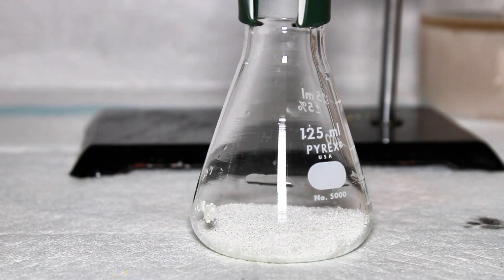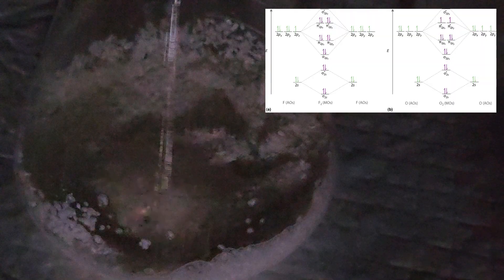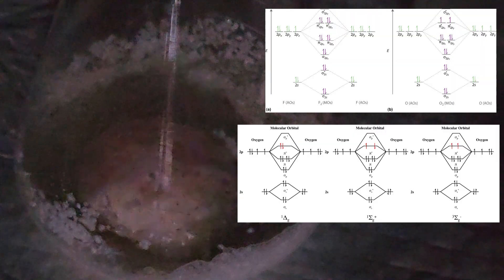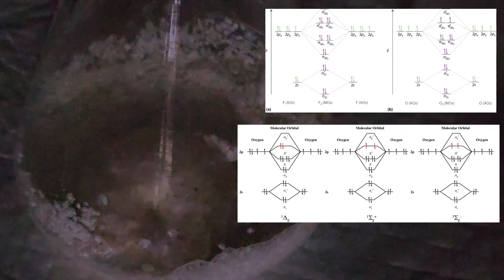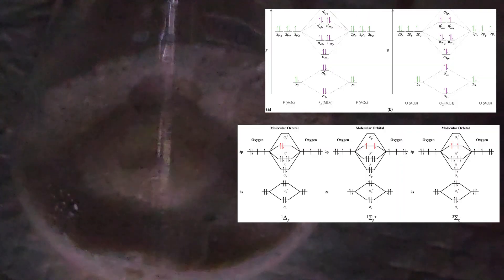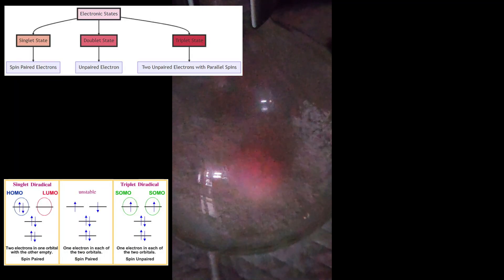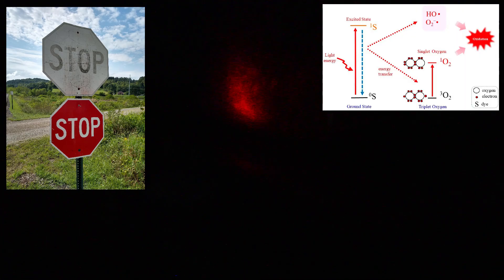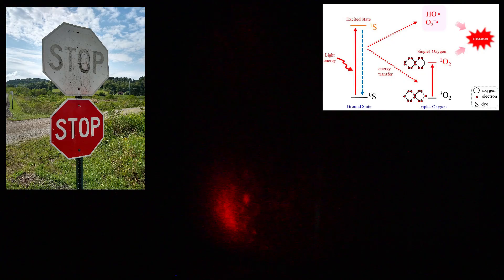Making Singlet Oxygen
In this video I demonstrate the chemiluminescence of singlet oxygen. This was initially just something I was doing for fun, but figured some people might find it interesting.
I also do my best to explain the science behind this reaction, but as anyone with expertise in this area will quickly find out, it is a gross oversimplification.
Also, apologies on the graniness of the footage, the emitted light is EXTREMELY dim (Only visible at 3200 iso and 3.0 f.2 with maximum exposure correction)